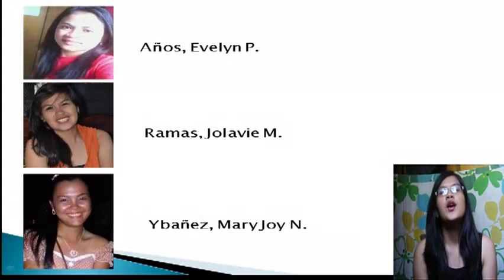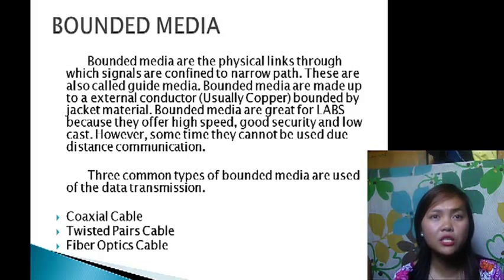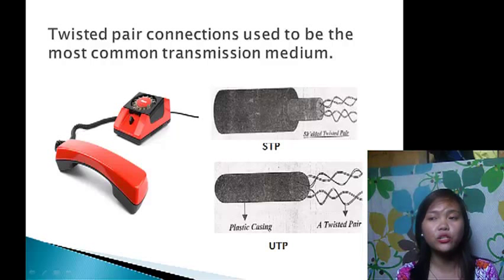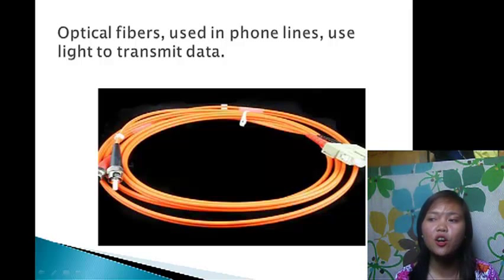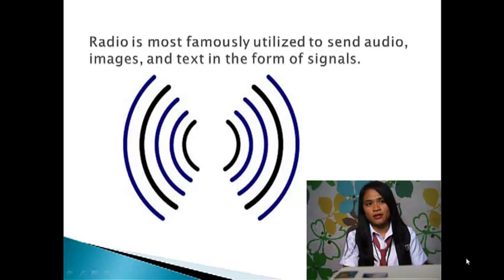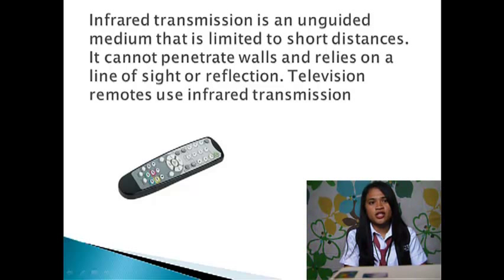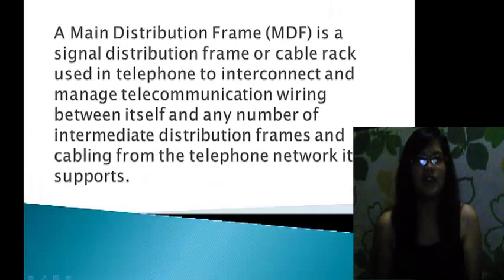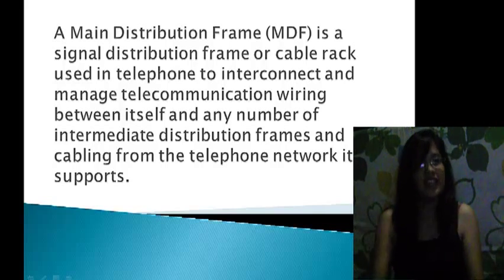TRANSMISSION MEDIA AND COMMUNICATION CABLE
Finals for IT604